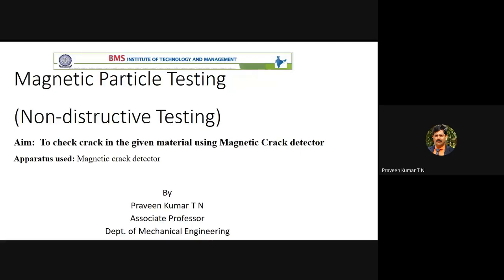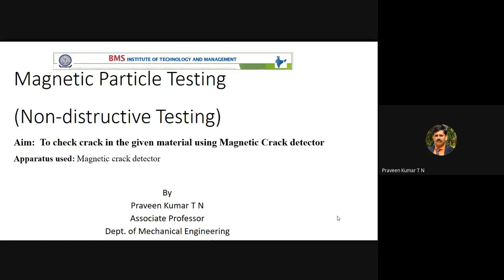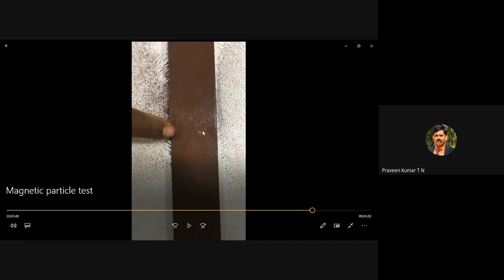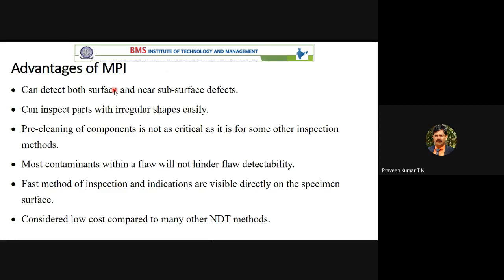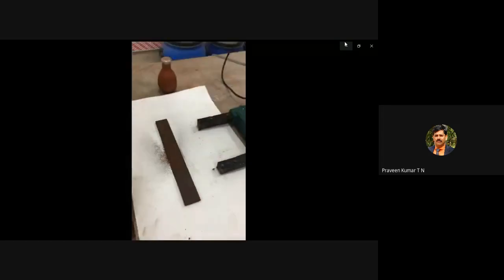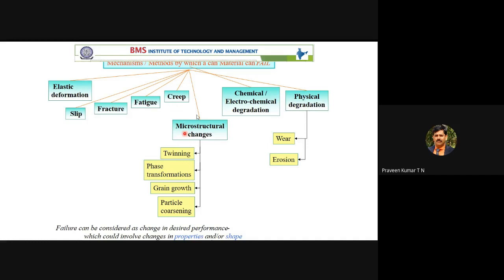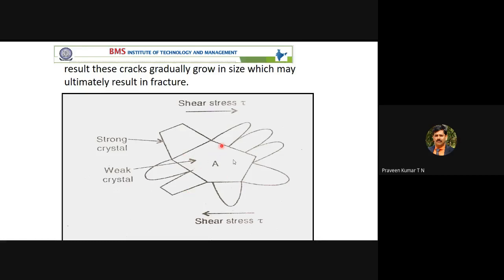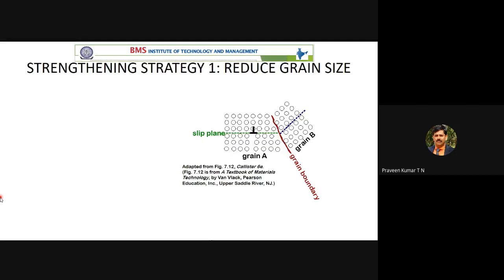MT Lab B1 MPI and Fatigue test leture video by TNP 28 09 2020